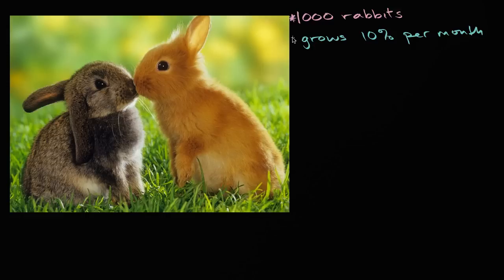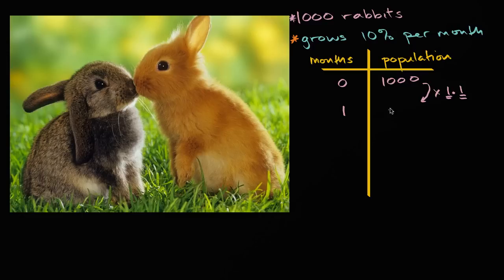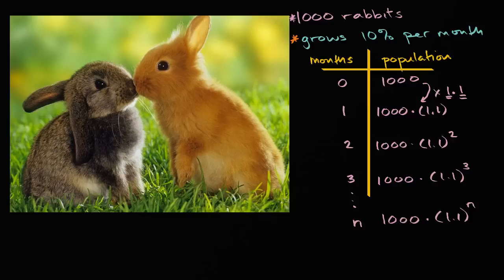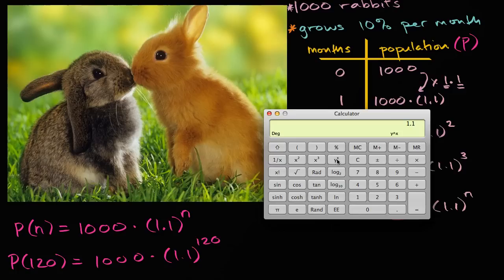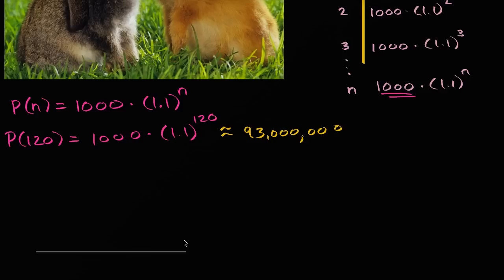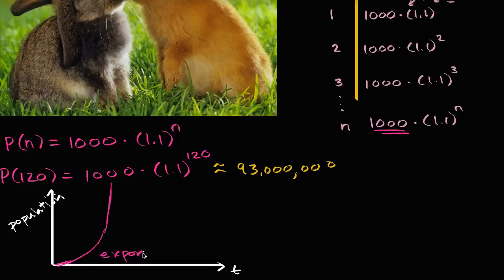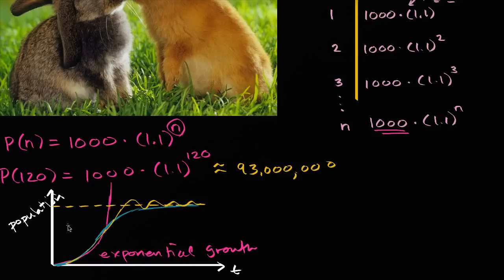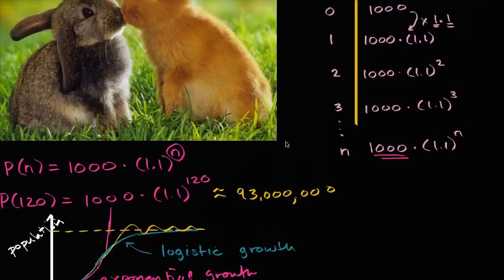Exponential and logistic growth in populations | High school biology | Khan Academy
Courses on Khan Academy are always 100% free. Start practicing—and saving your progress—now!

Rabbit populations grow exponentially when not limited by resources, space, or predators. Exponential growth has time in the exponent, causing a rapid increase in population size. In real-world situations, logistic growth is more accurate due to environmental constraints. Logistic growth models population growth with a natural carrying capacity, creating an S-shaped curve.